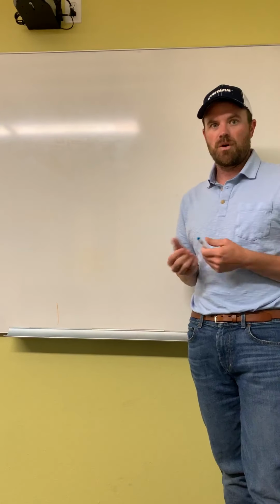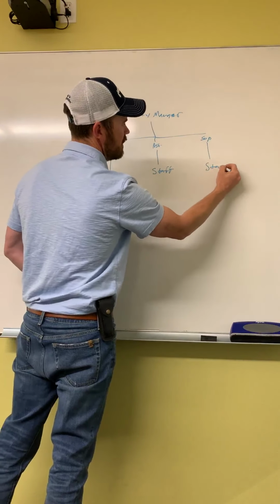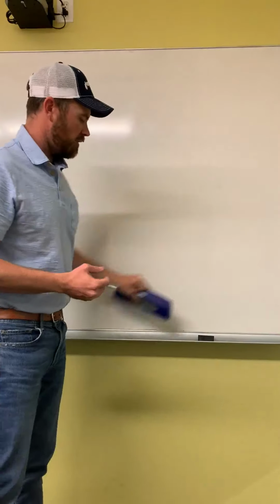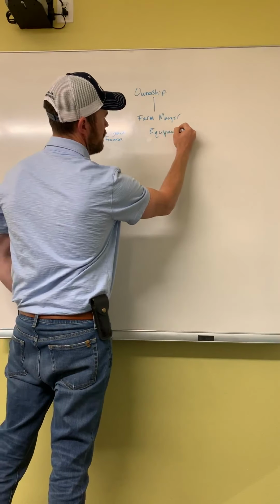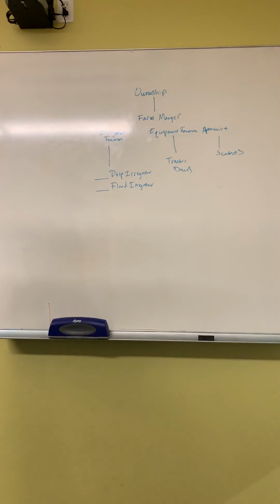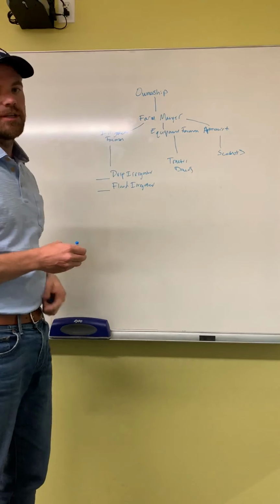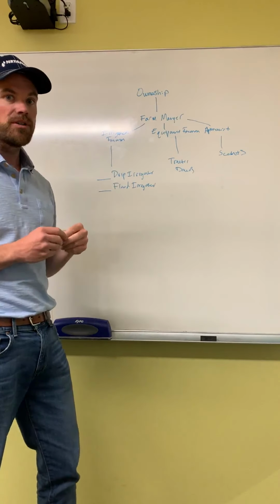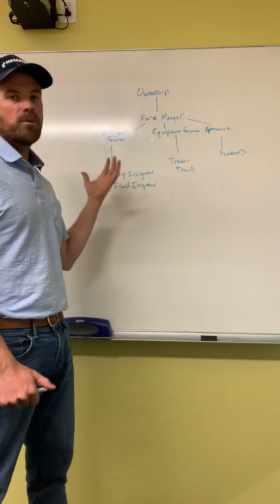AgTech Chat #2: Org Charts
What is an Organizational Chart, what does it have to do with AgTech and why is it important.